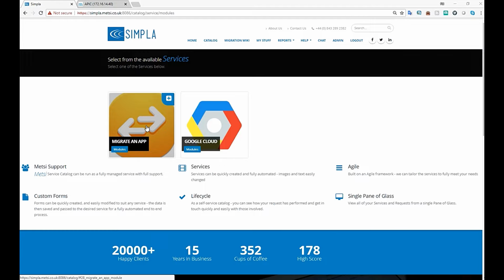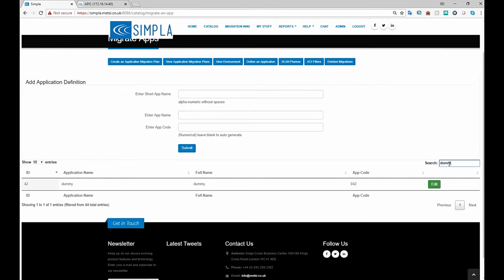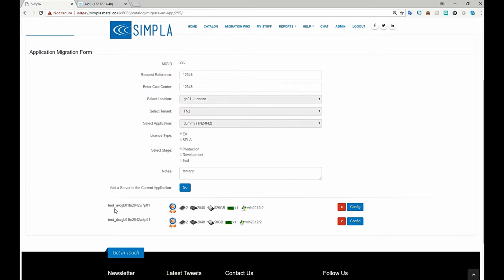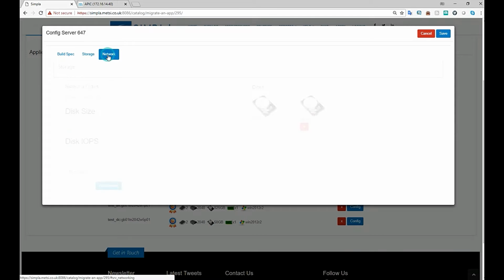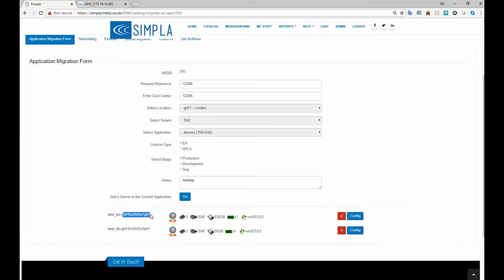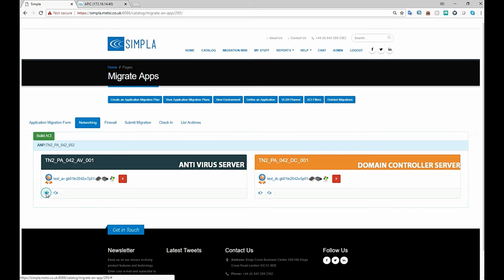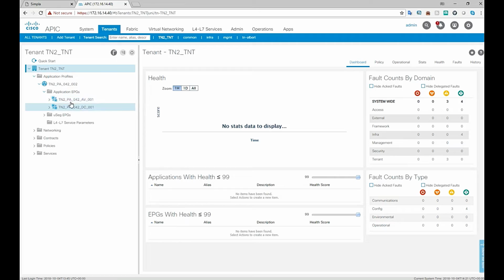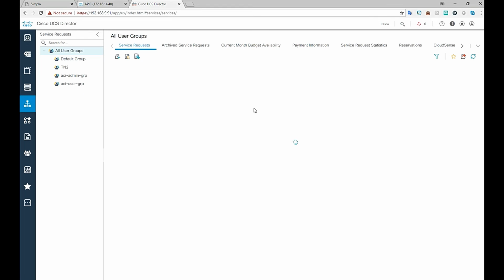IAAS Platform out of the box - Part 2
Part 2 of An Infrastructure as a Service  out of the box solution to give you a fully working platform very quickly